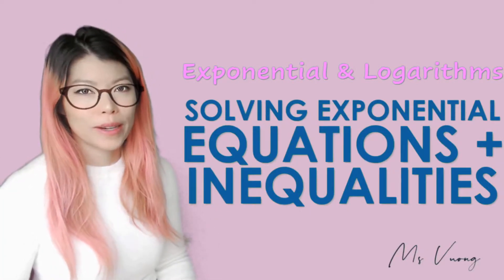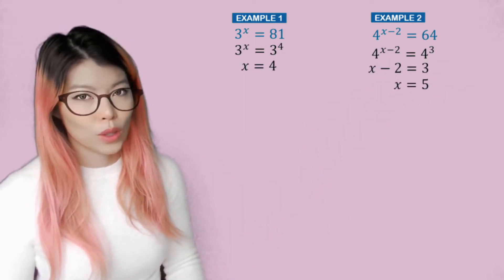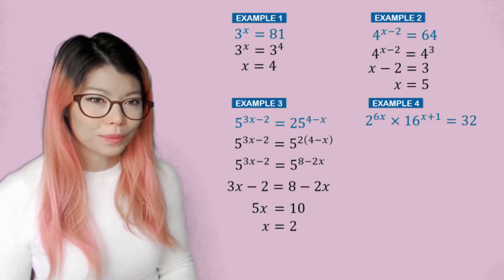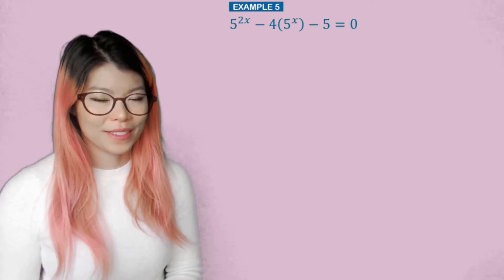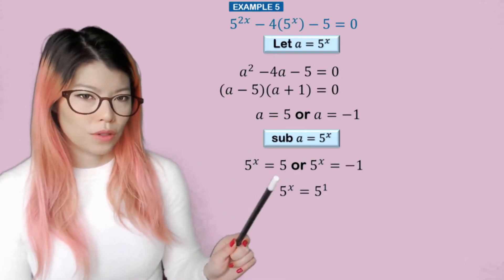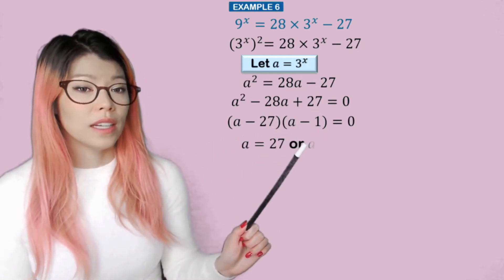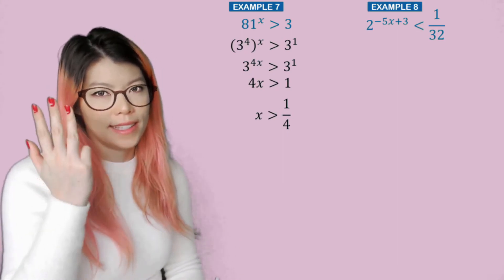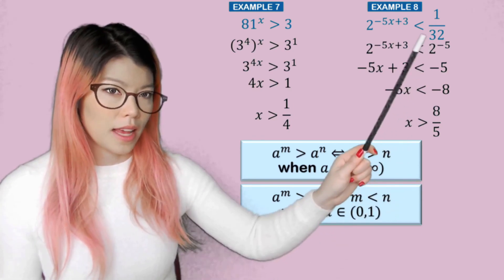EL4 Solving Exponential Equations and Inequalities